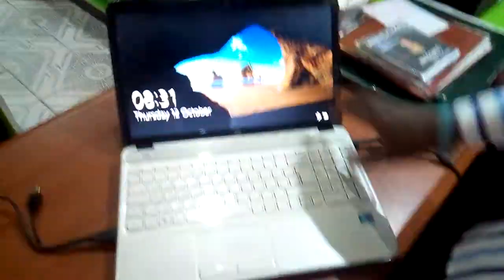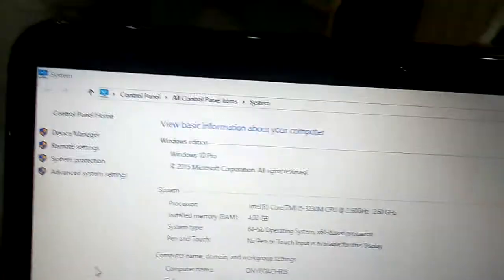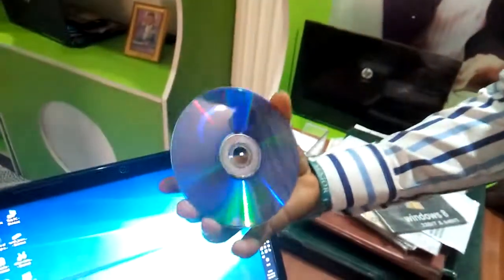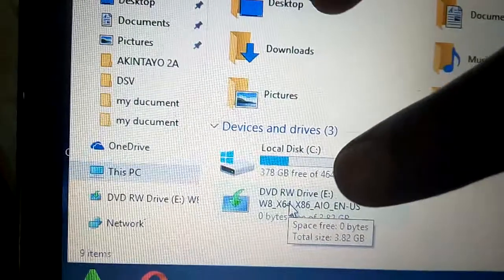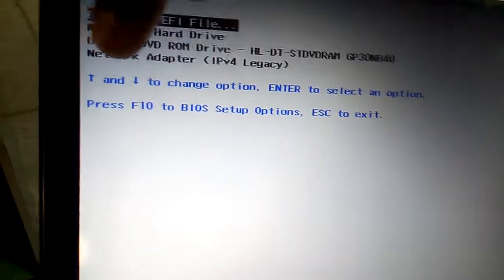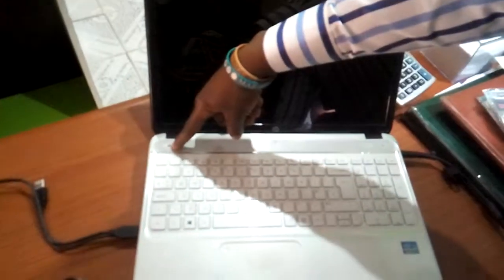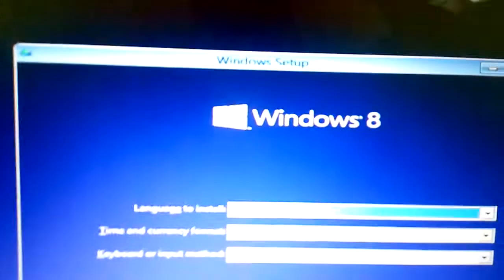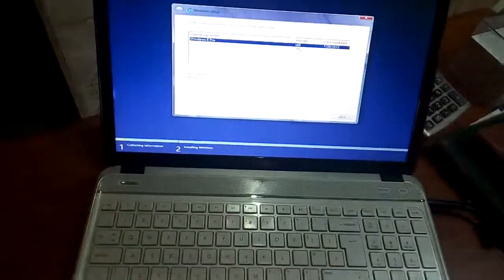System o s 8 installation process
How to install o s 8 on your laptop